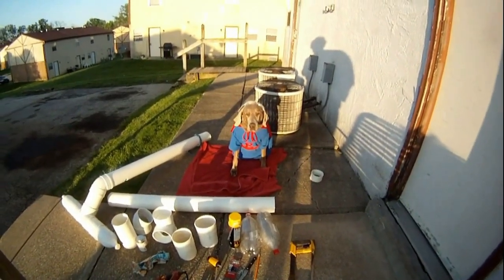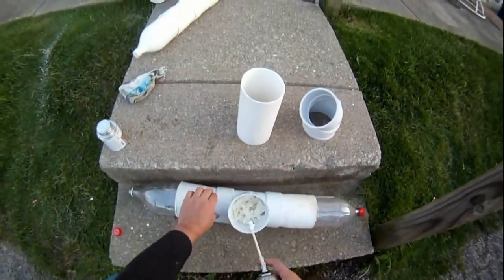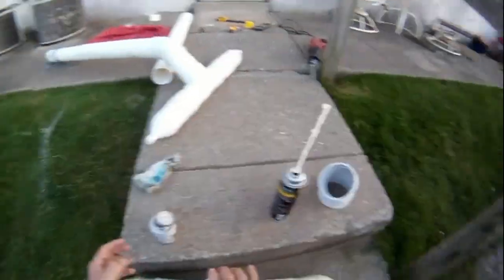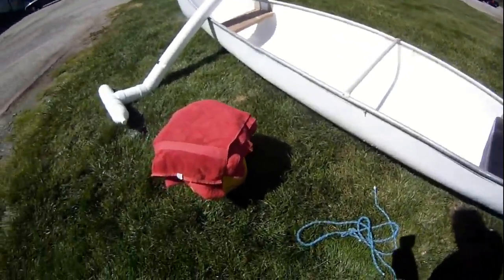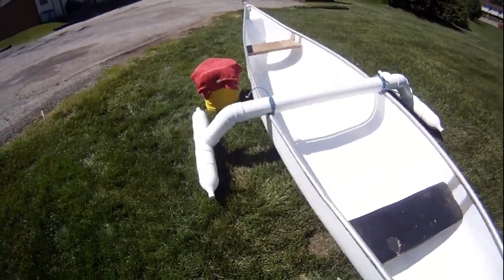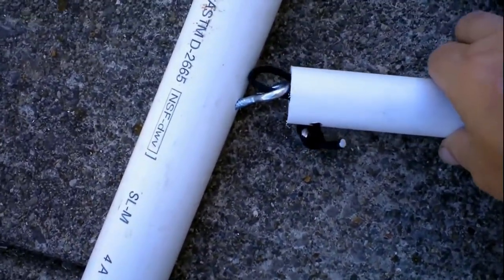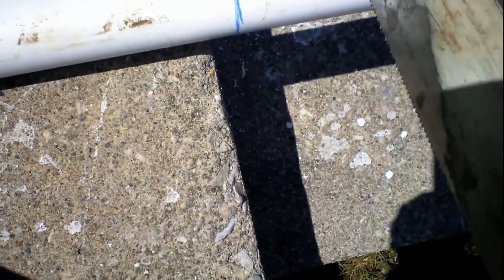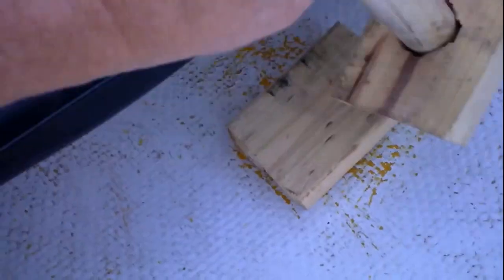SUPER MINI OUTRIGGER SAILING CANOE DO IT YOURSELF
UPGRADE MOST ANY CANOE FOR ABOUT 50 DOLLARS
Do it yourself Homemade Canoe or kayak Mini Outrigger WITH SAIL-
 Easy to build BOTH for about $50 from parts available from most hardware stores.
YOUR CANOE WILL BE THE ENVY OF THE LAKE AND TURN HEADS EVERYWHERE YOU GO.

parts list
4 two liter pop bottles
10 foot section of 4 inch p.e. pipe (not pvc)
4 bell sections of 4 inch pipe-thats the cuplink formed on the end of the pipe
(you may have to buy 4 sections of pipe to get 4 bells)
2 - 4 inch 45's
2-  4 inch tees
can of pipe cement
hack saw or wood saw
can of spray paint
2 cans of expanding foam
2 number #10 eye bolts 2 inches long with lock washers and nuts
6 small #6 x 1/2 sheet metal screws
 1/4 hex nut driver
I like to make a lot of fishing videos from my canoe so I had to make it stable to film and for my dog Super Britney the world famous funny talking weimaraner who was hell bent on turning over the canoe-yup it was so tippy that something had to be done-so I figured a cool way to make this mini outrigger for your canoe or kayak and its cheep to build and really looks nice after a coat of paint.(match the color to your canoe)

HOW TO MAKE A SAIL 4 CANOE KAYAK DINGY OR ROWBOAT LOW COST WORKING SAIL. SUPER STRONG AND SUPER CHEAP. USING A CHEAP VINYL TARP AND SOME WOOD FIBERGLASS,AND PVC WATER PIPE.

 THE PARTS FOR THIS SAIL COST ME ABOUT 20 DOLLARS AS I ALREADY HAD THE FIBERGLASS AND RESIN.
I HAVE USED IT IN 25 MILE PER HOUR WINDS WITH NO PROBLEMS.

OUR CANOE HAS PONTOON OUTRIGGERS  MADE OF P.E. PIPE AND LASHED TO THE CANOE...

I cant find any glue that will hold on the vinyl long but it holds it long enough to melt holes in the tarp and wrap around pieces of cord around it to secure the tarp to the mast and boom.
SO WITH A LITTLE WORK U CAN MAKE A SAIL FOR YOUR VESSEL BE IT A CANOE KAYAK ROW BOAT OR DINGHY.
SAVE GAS SAVE YOUR STRENGTH AND HAVE FUN SAILING